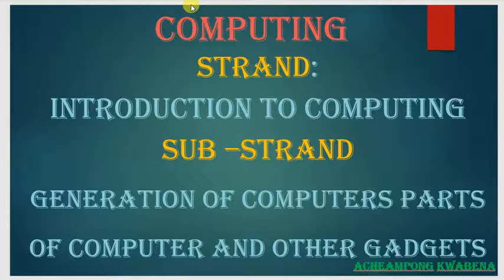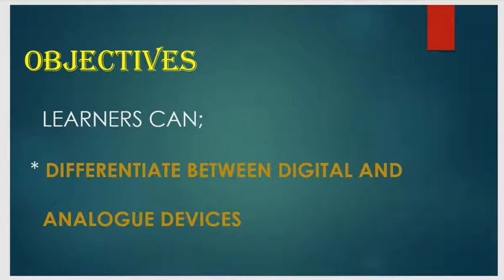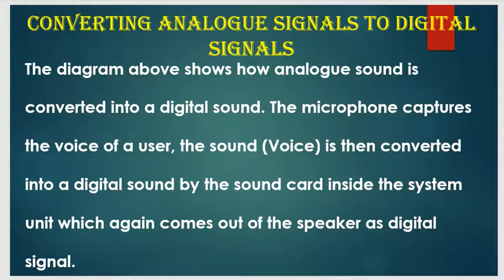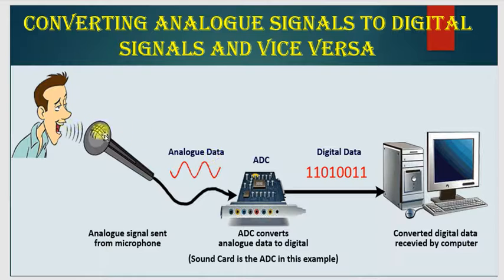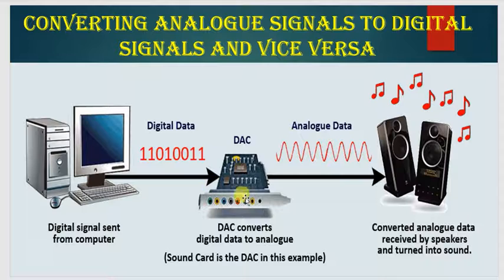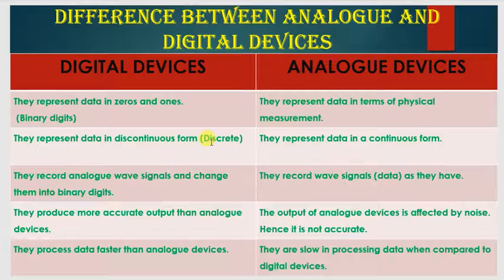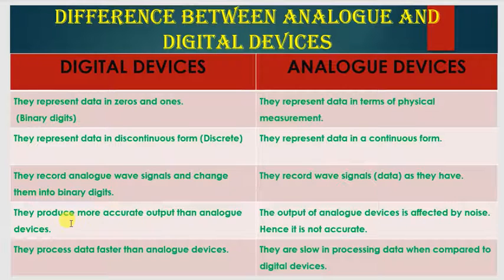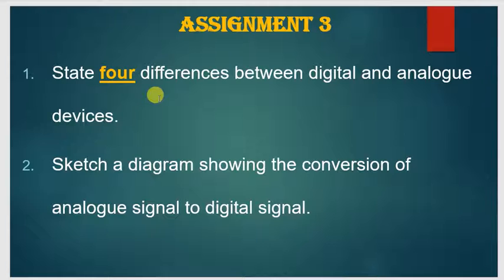Digital And Analogue Devices